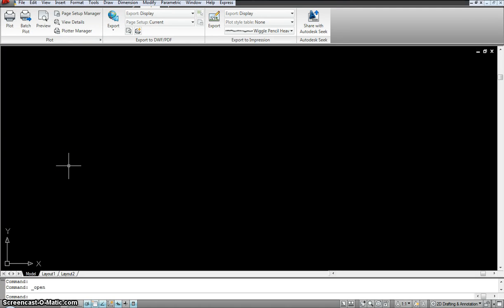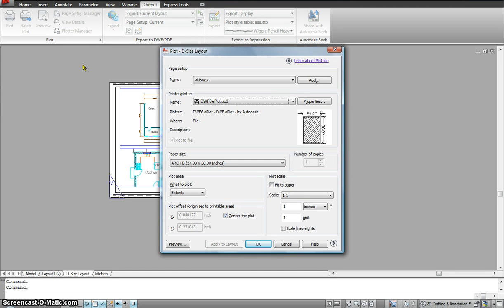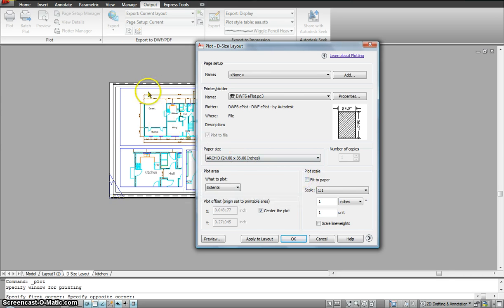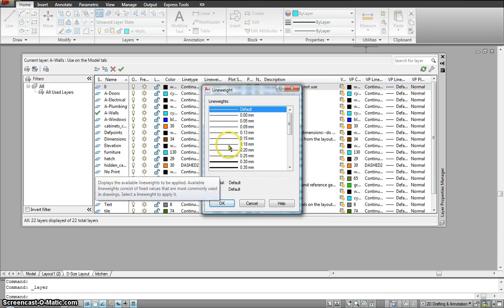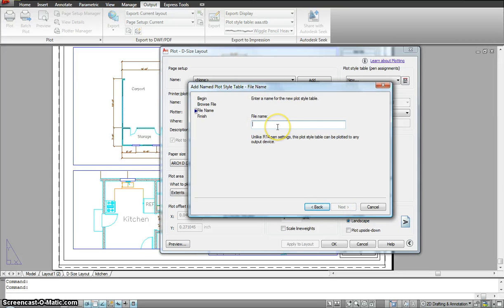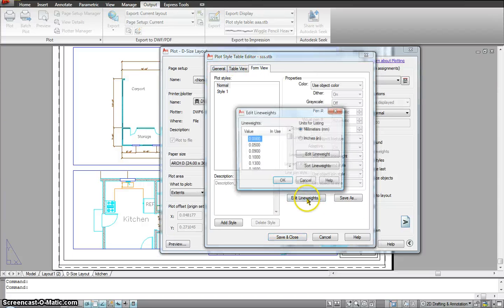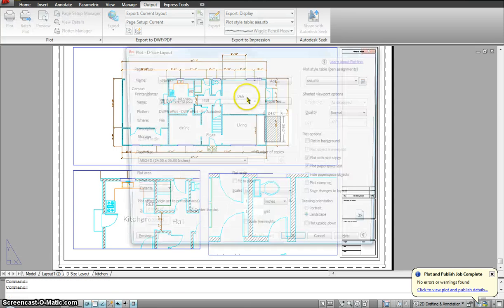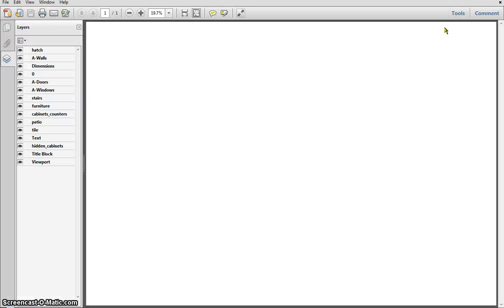Autocad Plotting and Publishing- Part 1.mp4